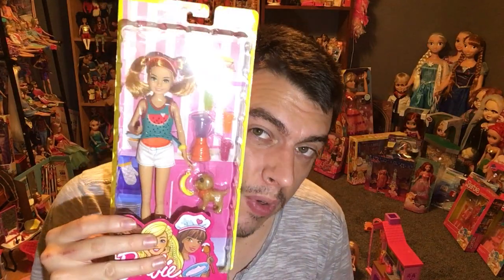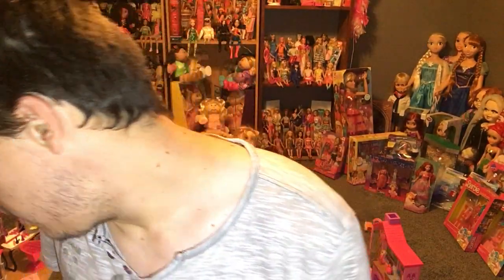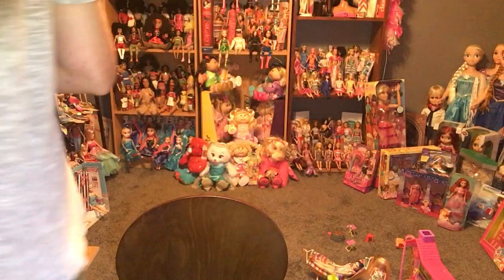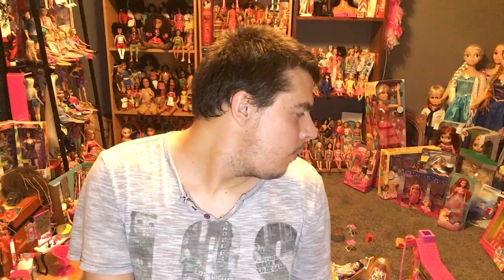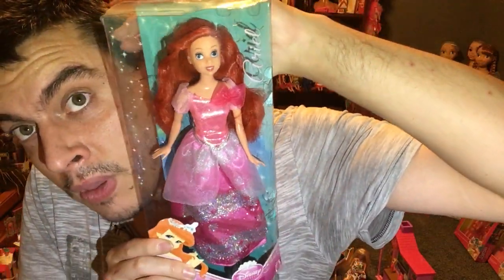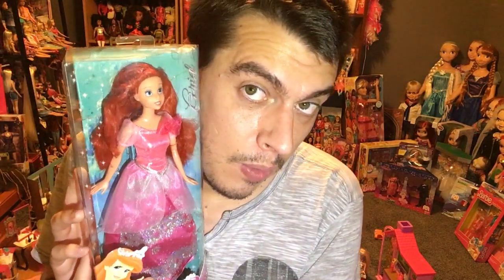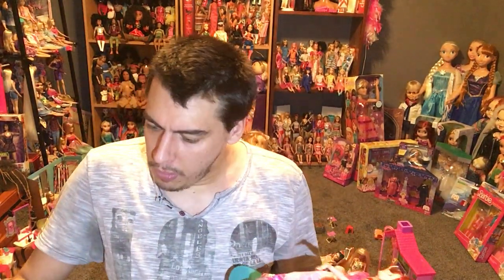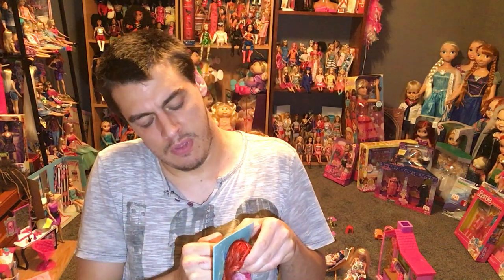Vlog/talking sparkle princess Ariel box opening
Hi.